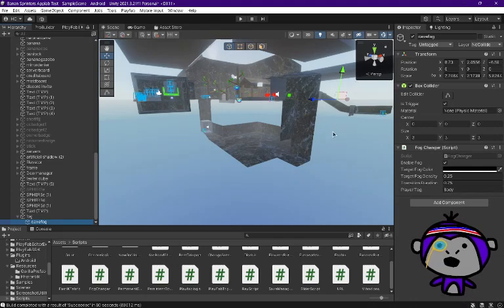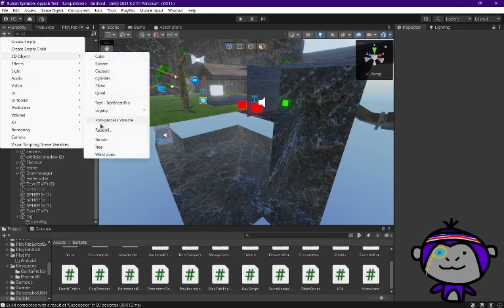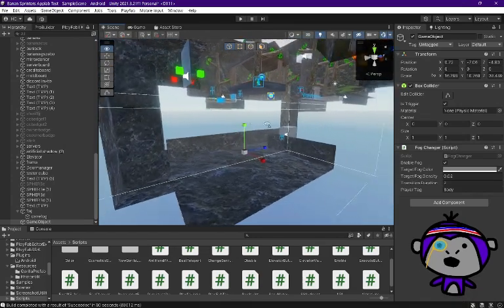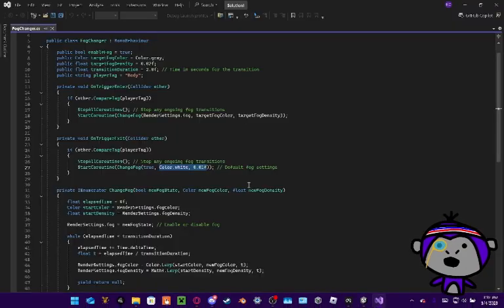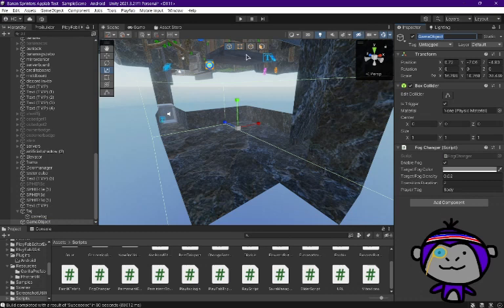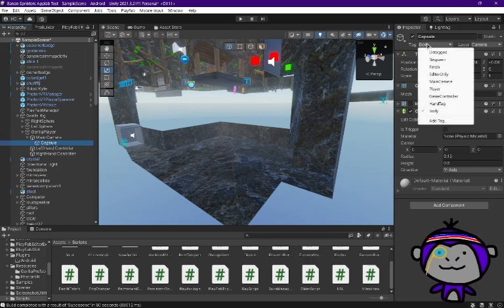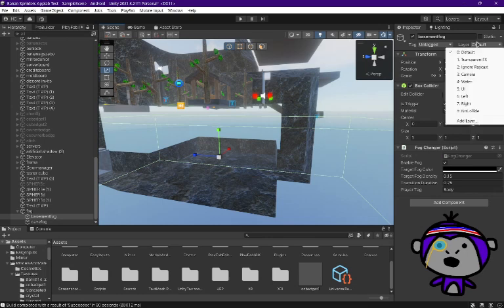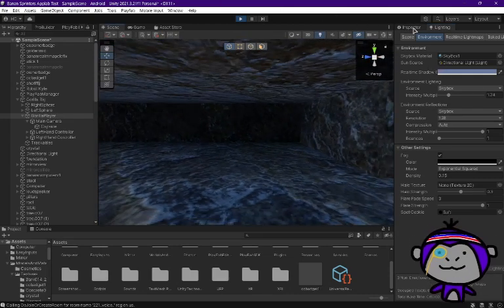How To Add FOG ZONES To Your Gorilla Tag Fan Game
In this video I teach you how to add fog to your Gorilla Tag fan game